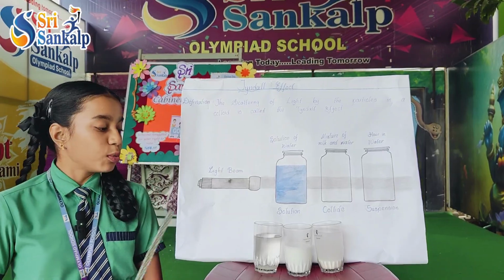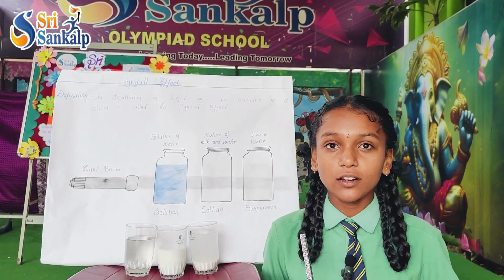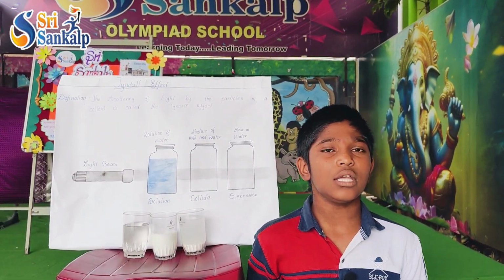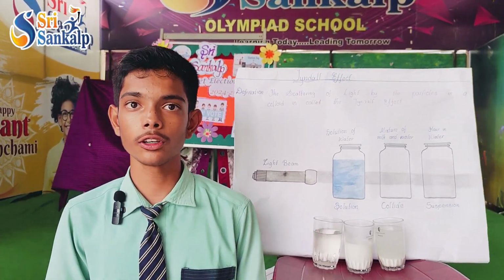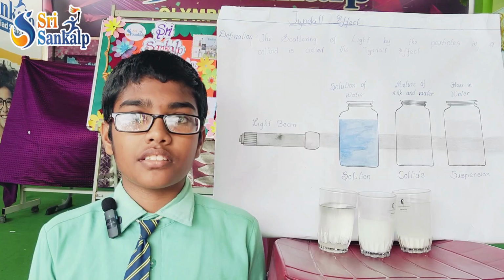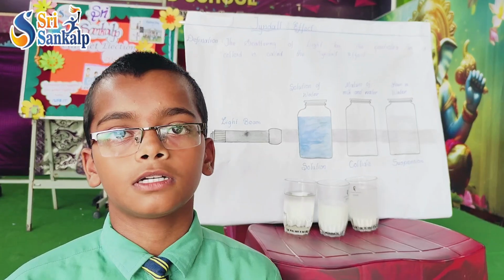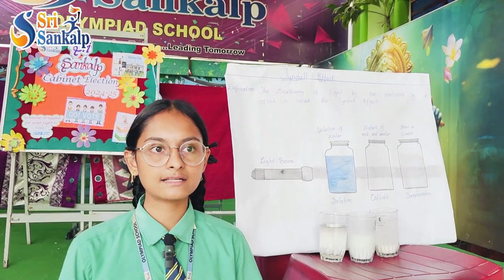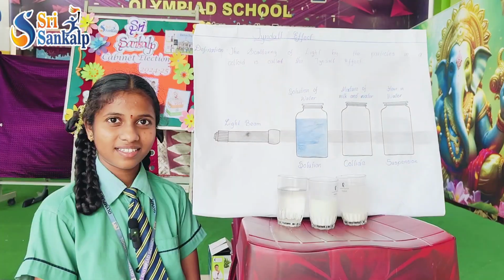Sri Sankalp Olympiad School, Tyndal Effect